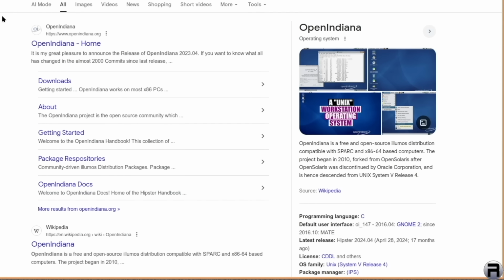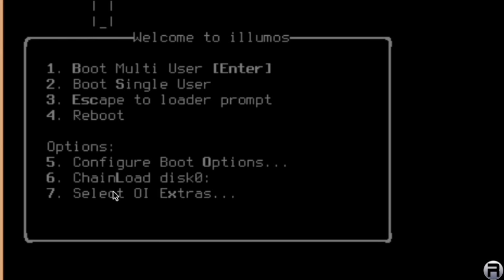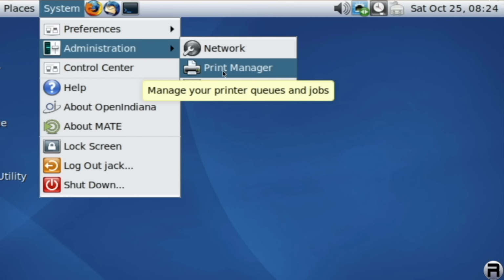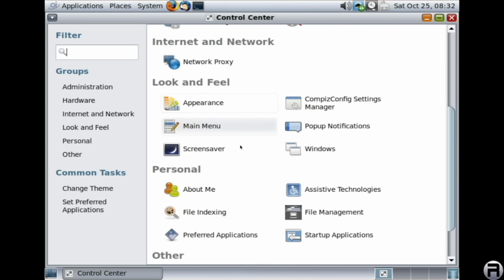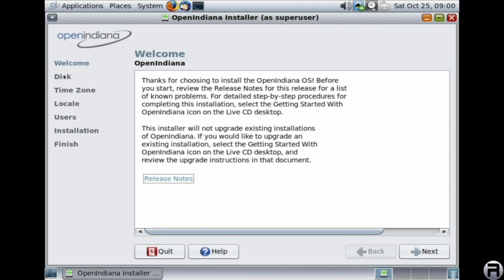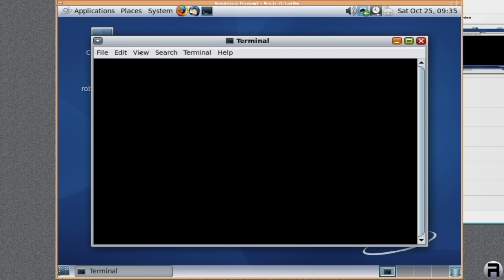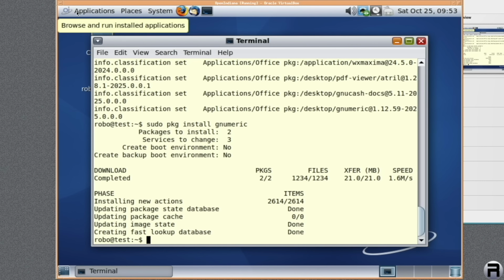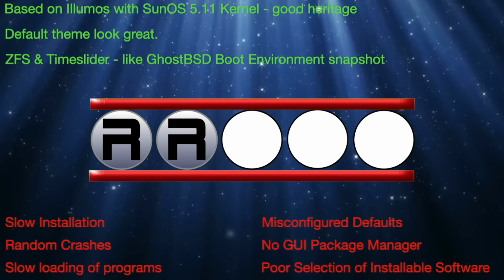OpenIndiana 25.06 | A GhostBSD Users perspective 👀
OpenIndiana is a survivor : The project began in 2010, forked from OpenSolaris after it was discontinued by Oracle , and is descended from UNIX System V Release 4.
In this video we will give it a run through and see how the experience goes from a GhostBSD user's perspective!
Timestamps:
0:00 - Intro
0:30 - Downloading
3:24 - Booting Up the Live Session
6:15 - Having a Look Around the live session
16:58 - Installing Options and Installation proper
21:25 - Trying Things Out
26:33 - Installing software?
30:30 - What did work?
31:02 - What's the Score?
32:24 - Summing up and Outro